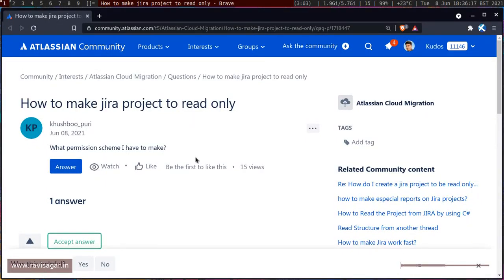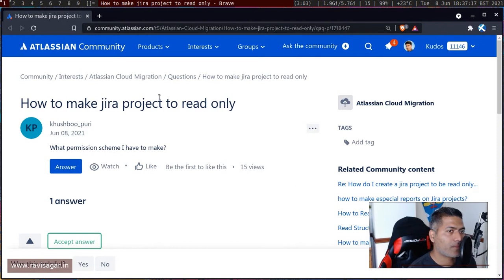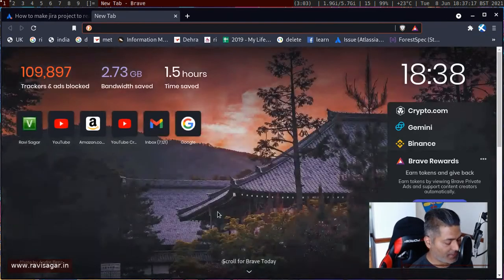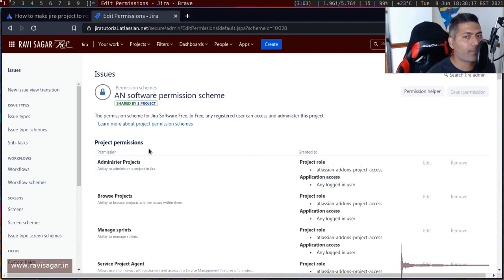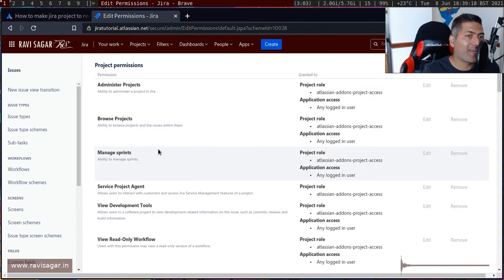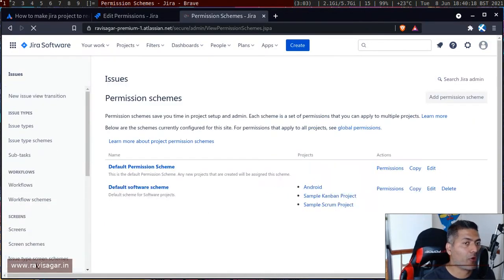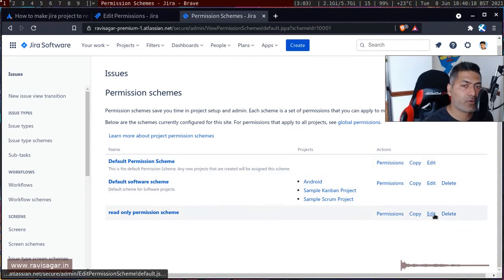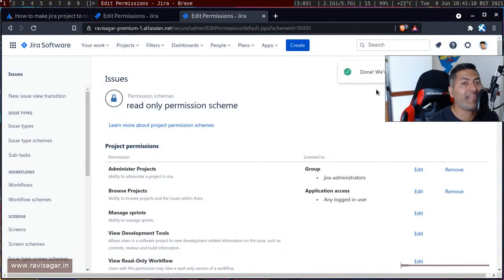GetAnswers - Read only projects Jira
This one should be added to the mostly asked questions list :) let us see very quickly how to make a project read only.

1. Jira Quick Start Guide (Book)
3. Jira 7 Guide for Administrators and Developers (Video course)
4. Jira 7 Essentials (Video course)

5. Google Apps Script tutorials

Social